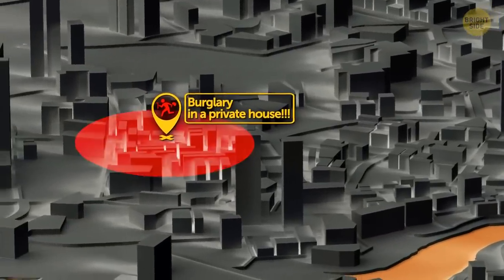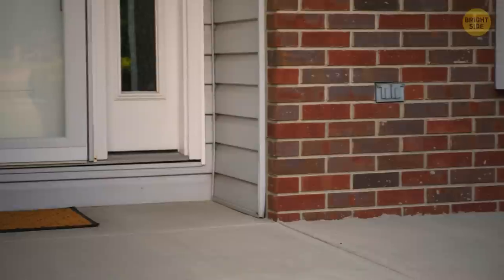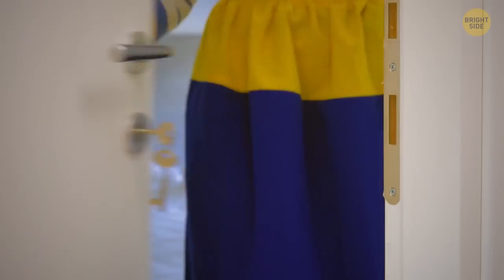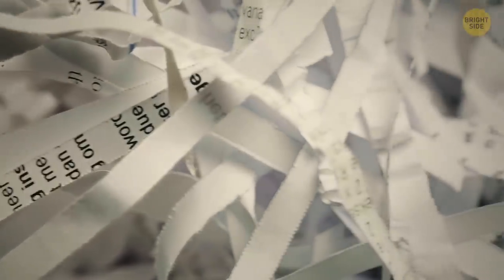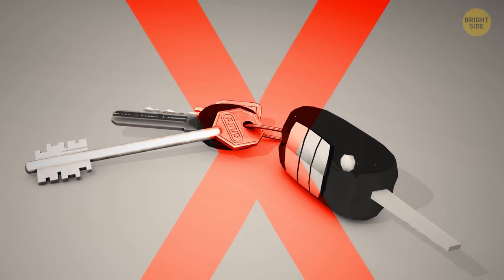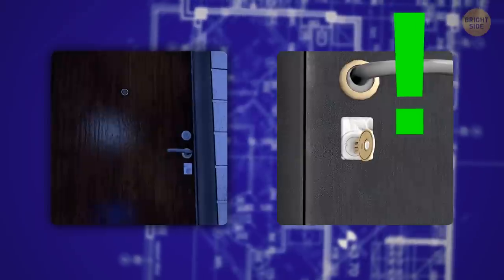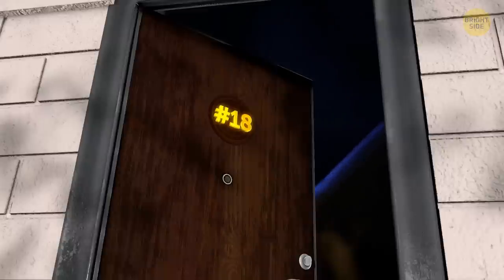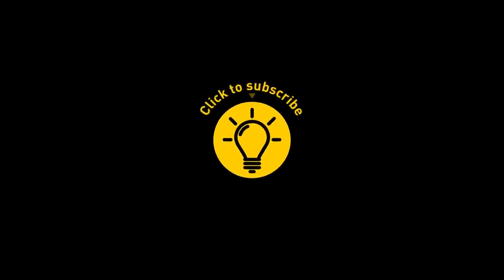Put This Sticker on Your Door, It Will Keep You Safe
Burglars are getting smarter and smarter with the tricks they use to take your property away. But there are some simple yet effective things you can do to make your home your fortress. A mere sticker can contribute a lot to your house's safety. For instance, you can use a sticker that says you have a home security system, even if in reality you don’t. It may not sound convincing enough, but still - burglars prefer not to mess with such houses.